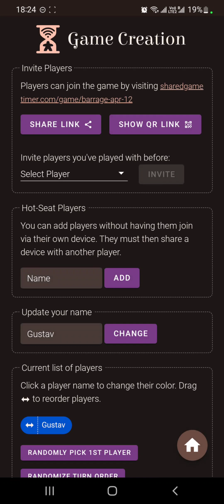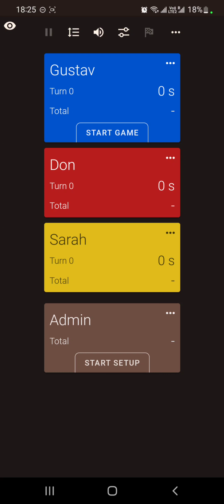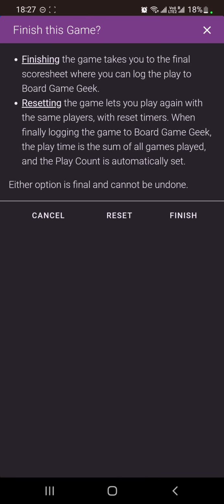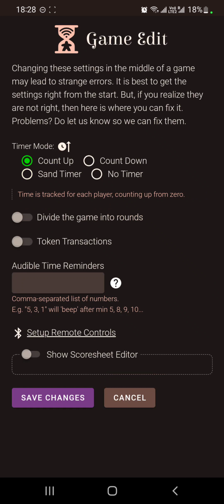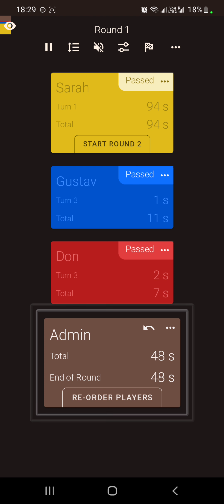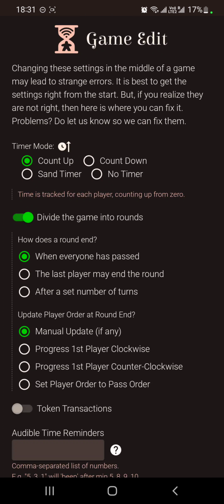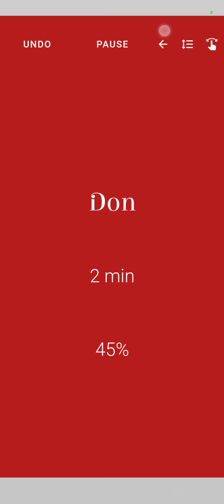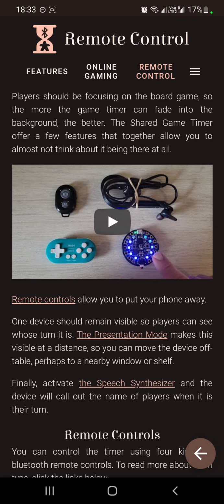Overview of the Shared Board Game Timer.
Quick overview of the Shared Game Timer.